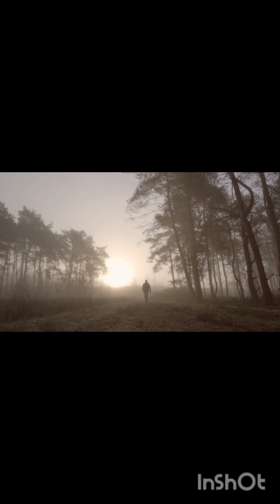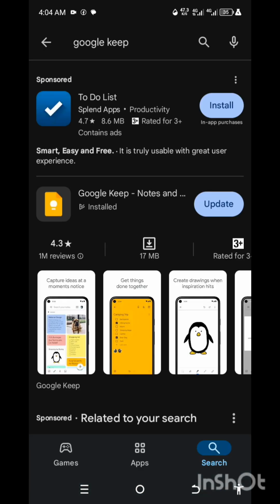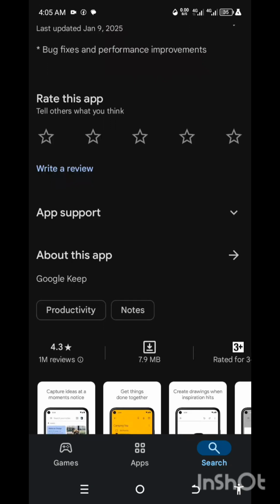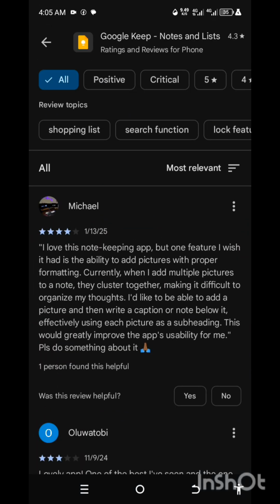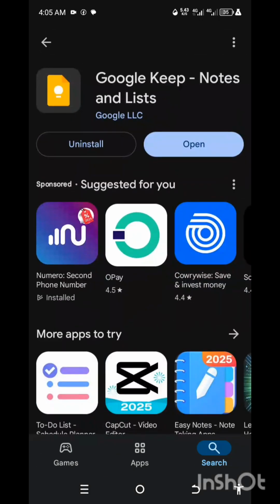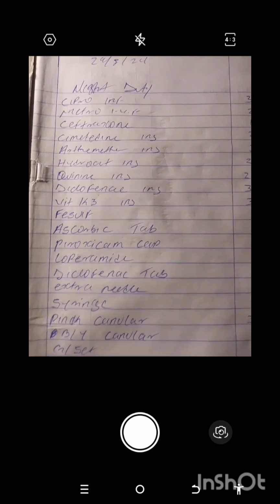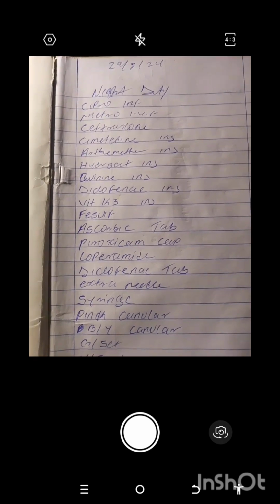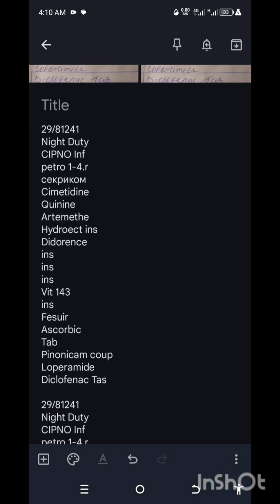How to convert your hand written text into an editable document in 2025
This video shows a detailed explanation on how you can easily turn your hand written slides(I.e notes) into an editable document.
You can do it using any of this app:
Google keep
Google photos
Ms word.

This video only shows how to make use of Google keep.
Watch the video to the end and comment if I should make video on the remaining two ways.